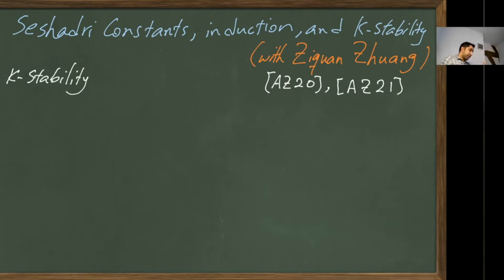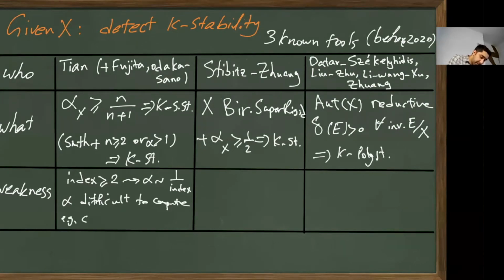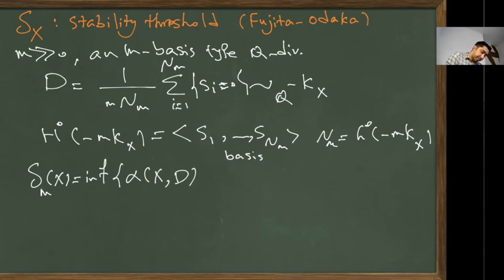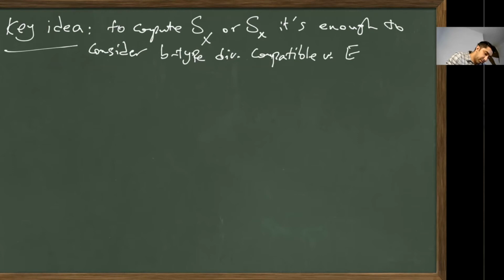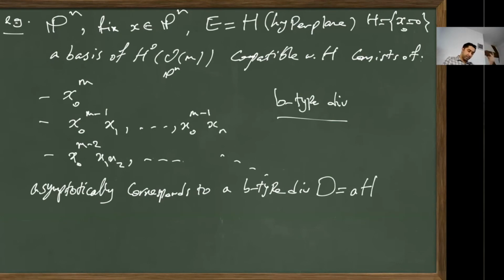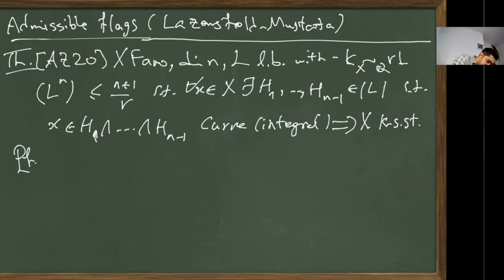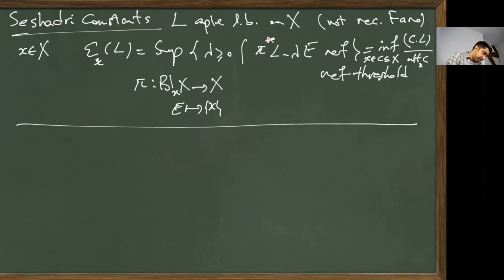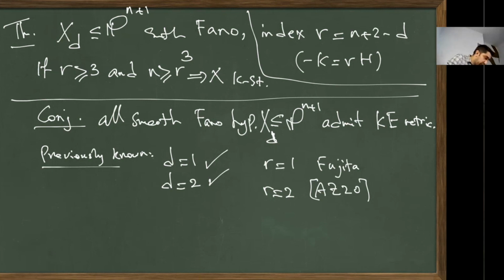Hamid Ahmadinezhad (Loughborough)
25 February, 2021

"Seshadri constants, induction, and K-stability"

I will talk about an inductive approach to proving K-stability of Fano varieties. As a tool, I introduce a new bound on the \delta-invariant using Seshadri constants and conclude several K-stability results. This is join work with Ziquan Zhuang.